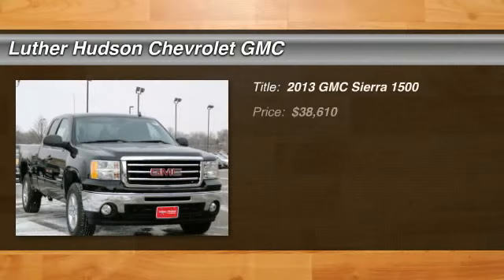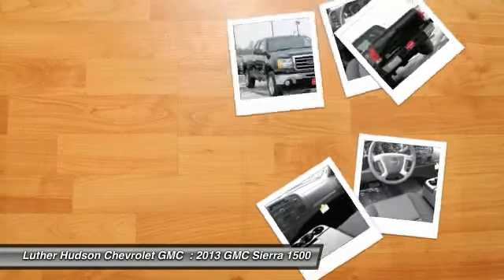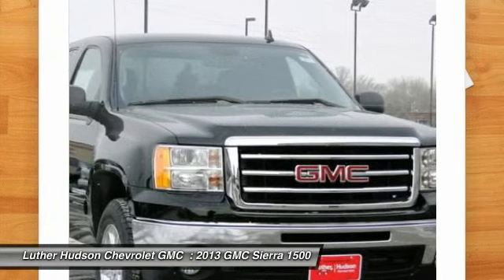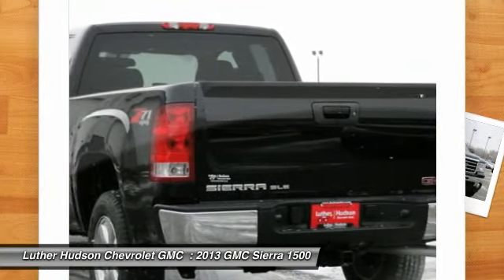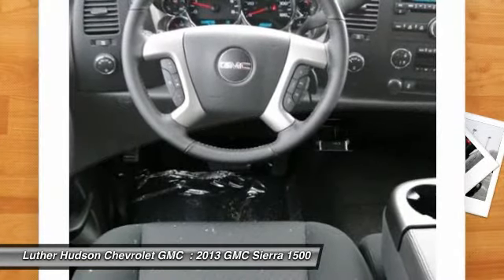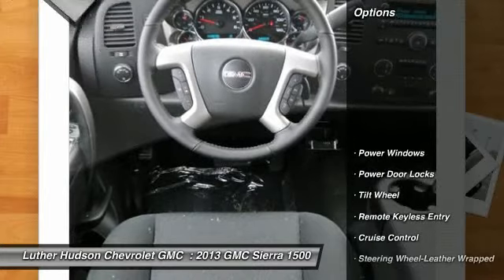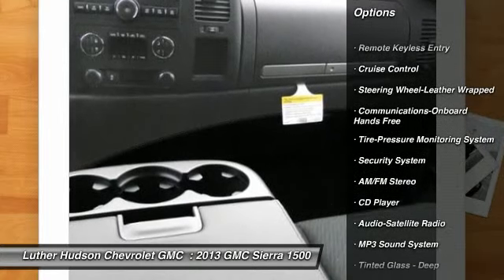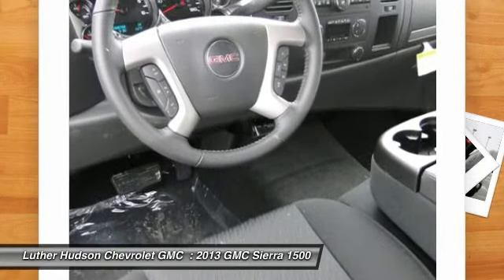2013 GMC Sierra 1500 Minneapolis Hudson 4033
2013 GMC Sierra 1500 SLE

Satellite Radio MP3 Player Chrome Wheels Head Airbag Four Wheel Drive Flexible Fuel Capability Heated Mirrors. SLE trim. Warranty 5 yrs/100k Miles - Drivetrain Warranty; CLICK NOW! KEY FEATURES INCLUDE: Heated Mirrors Four Wheel Drive Flexible Fuel Capability MP3 Player Satellite Radio. EXPERTS REPORT: CarAndDriver.com's review says The GM twins are still compelling because of their excellent engines tasteful styling and spacious interiors. Configurable in a zillion different ways one can be made just the way you want it.. WHO WE ARE: We price our vehicles at their current market value based on competition factory incentives and supply and demand. In regards to the Trade-in process at Luther Hudson Chevrolet GMC we give our customers the actual cash value of their trade-in up front and in writing. We also offer a 5 day 500 mile which ever comes first money back guarantee on qualifying vehicles. So come and enjoy the Luther experience today. Please confirm the accuracy of the included equipment by calling us prior to purchase.